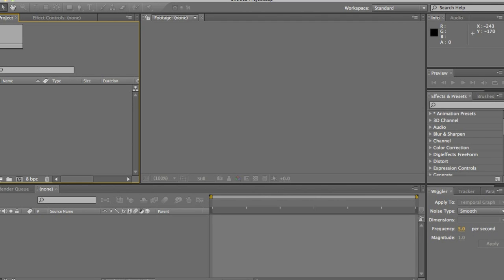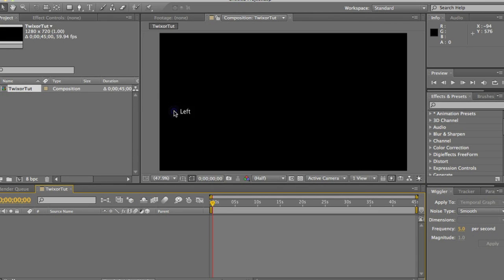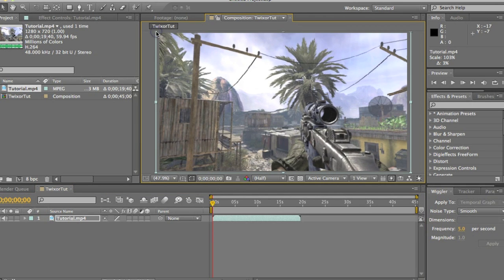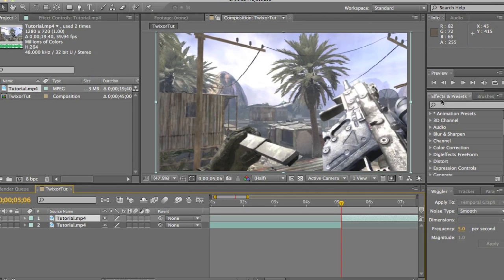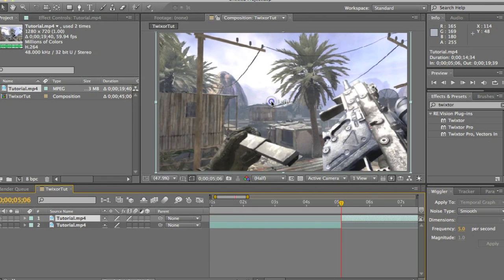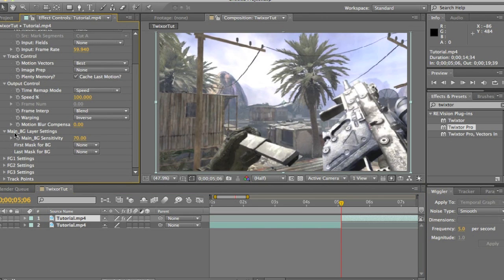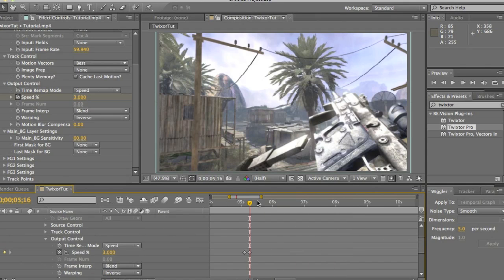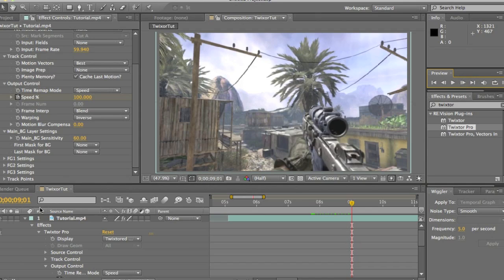[AE] Tutorial #1 : Twixtor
My first tutorial dont hate :P Lemme know what you wanna see next